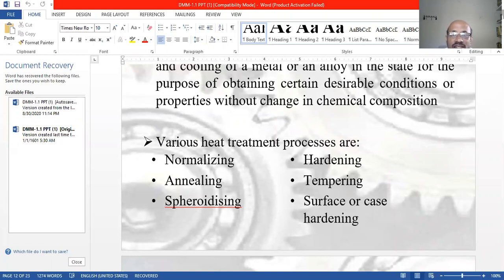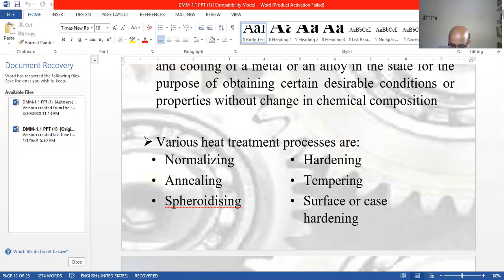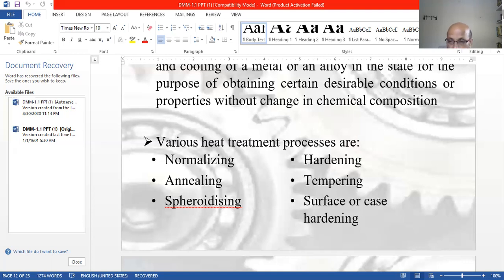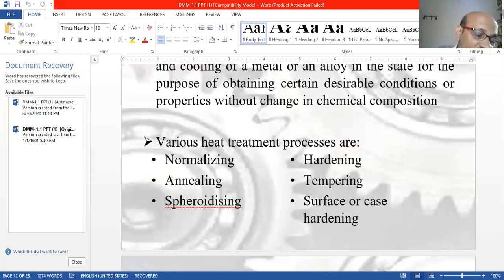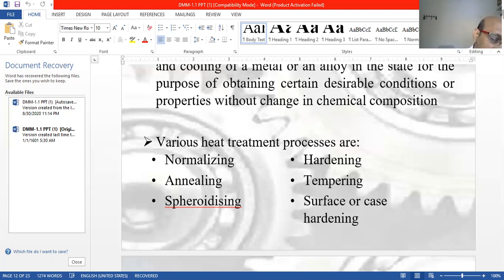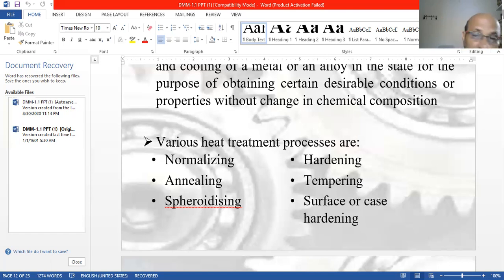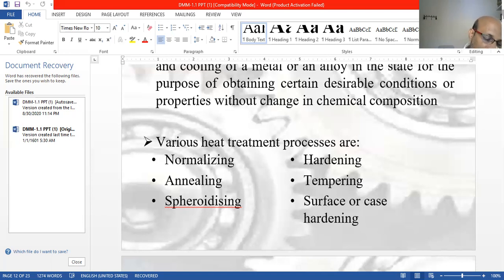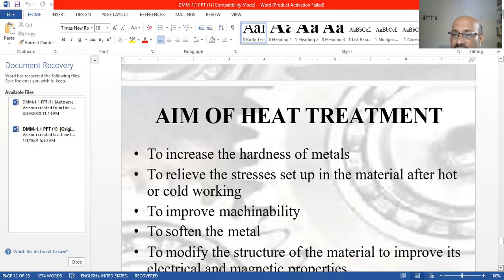DMM 1 9